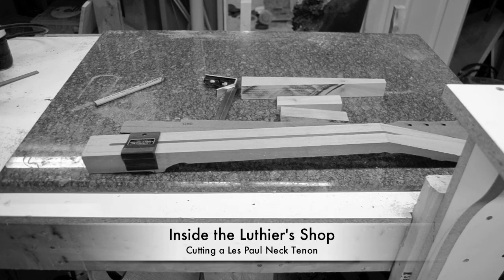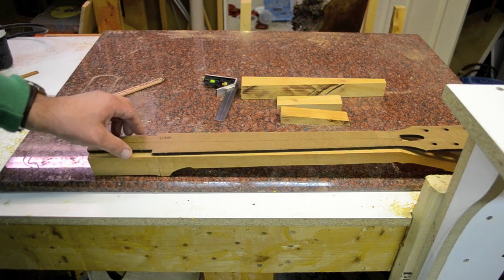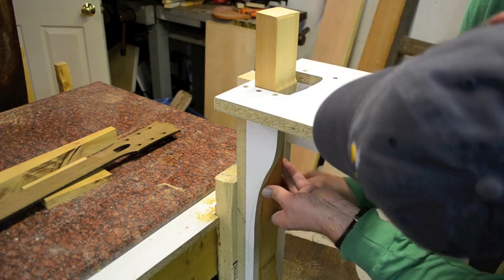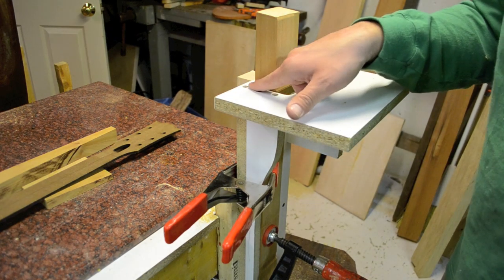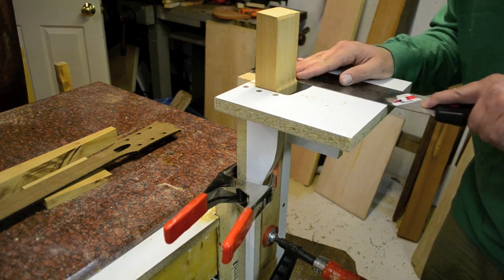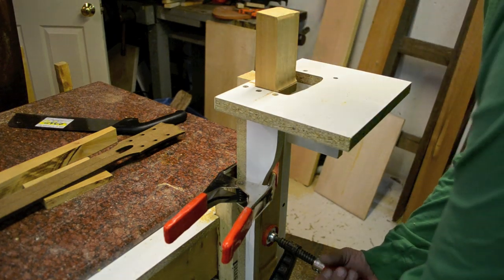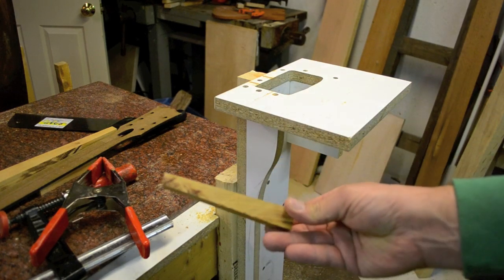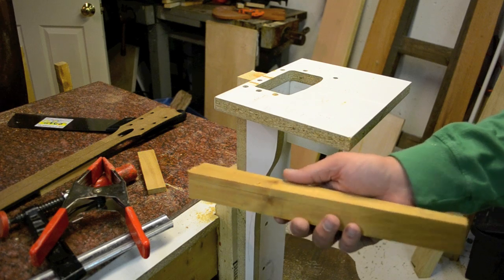Luthier cutting a perfect les paul neck tenon for your custom guitar project jig template luthier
This is a jig I made cut a perfect neck tenon for a les paul guitar.  Can be used for any type of guitar with a tenon. You can also use any type of neck angle with this jig.